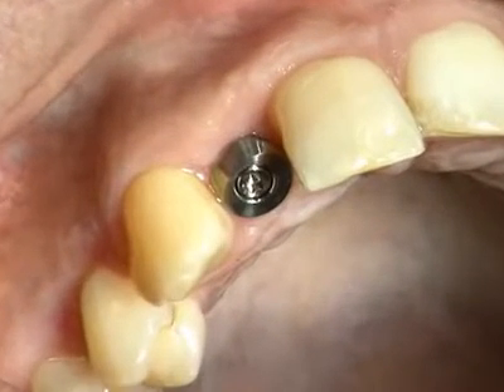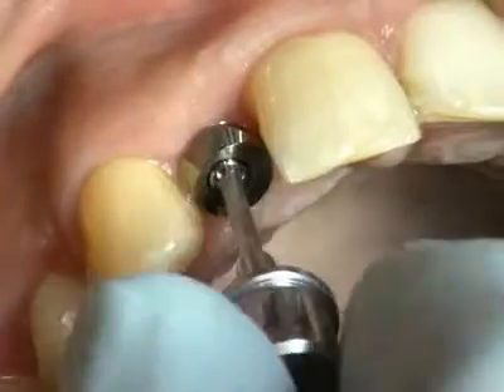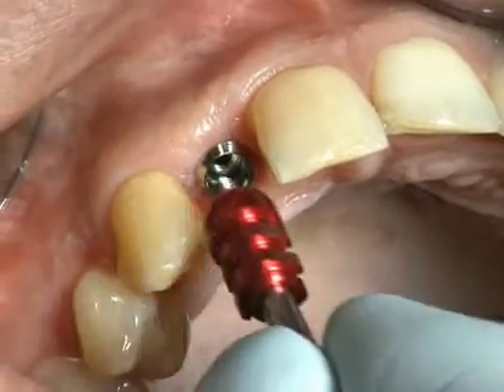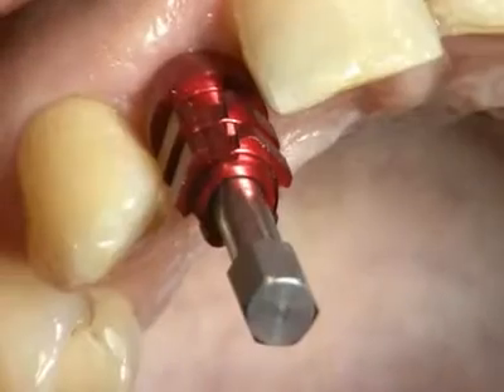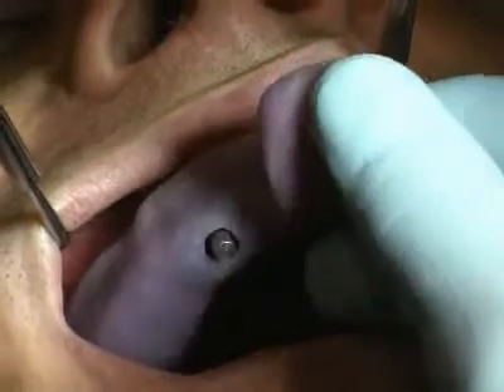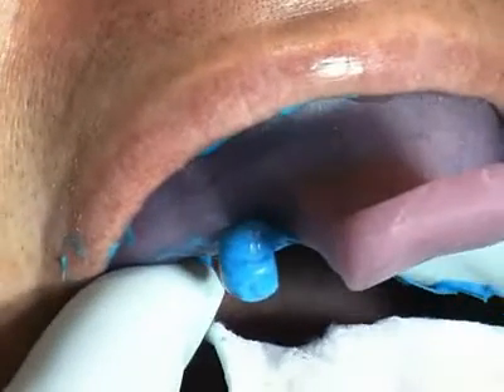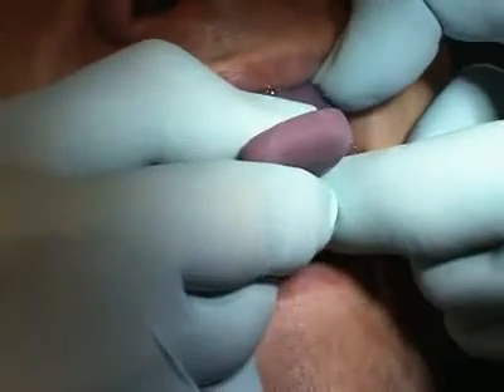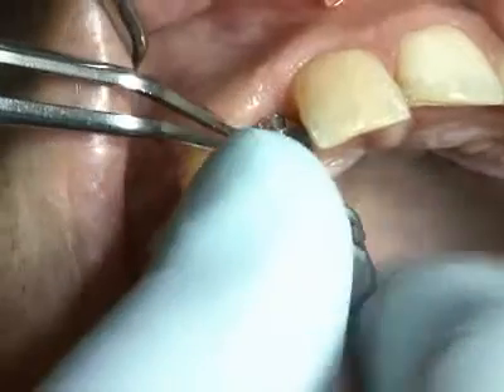chapter1 Prosthesis of 1 5mm Screw retained Abutment with Open Tray